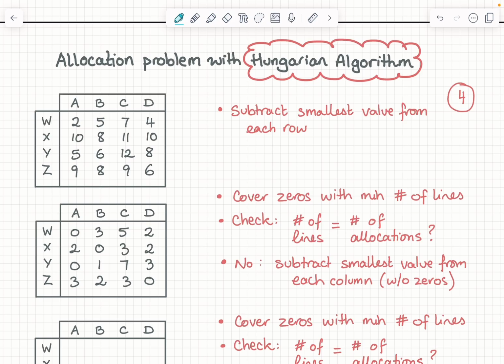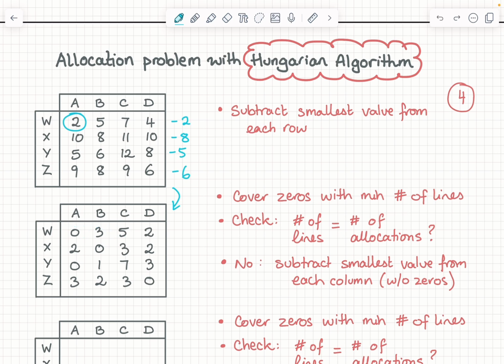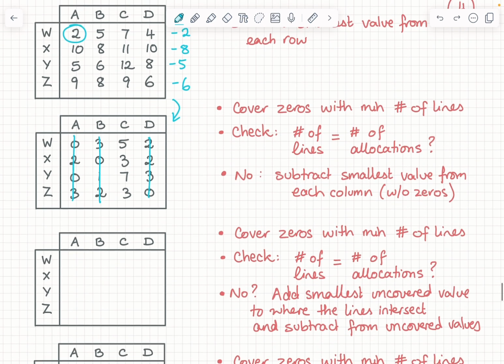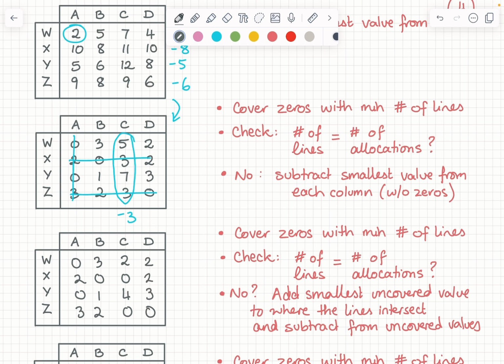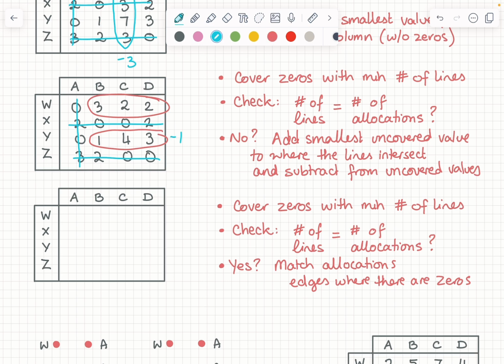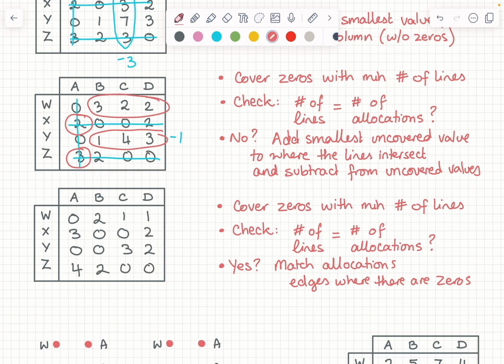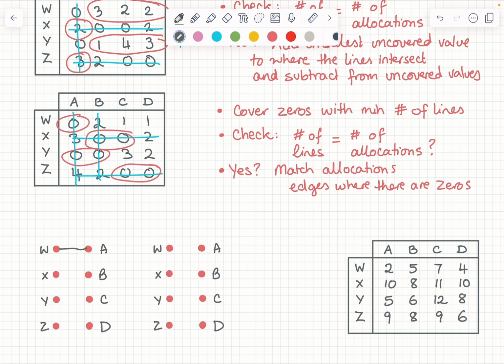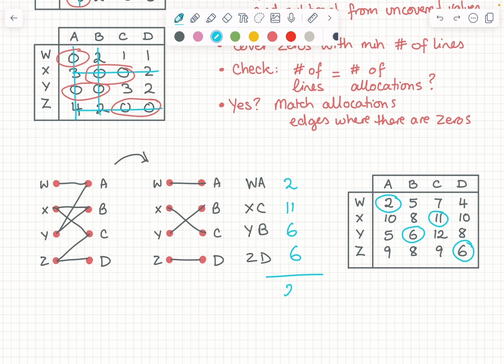Hungarian Algorithm To Solve Allocation Problem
General Maths VCE. Follow this method to solve allocation problems.